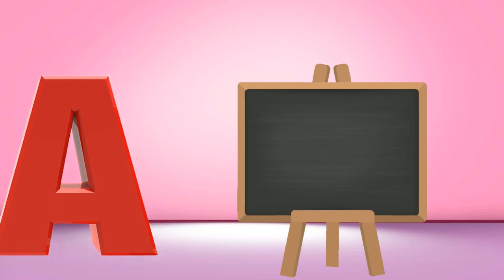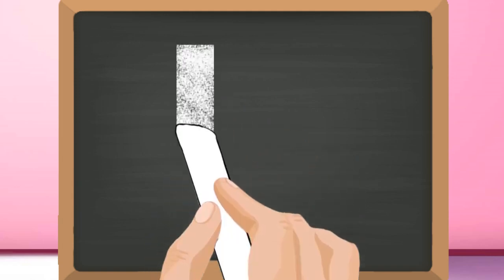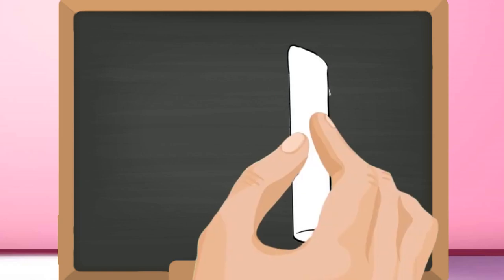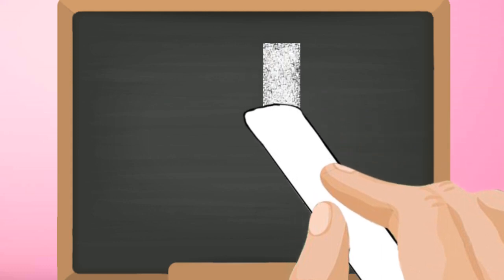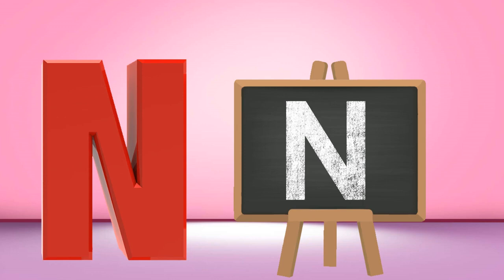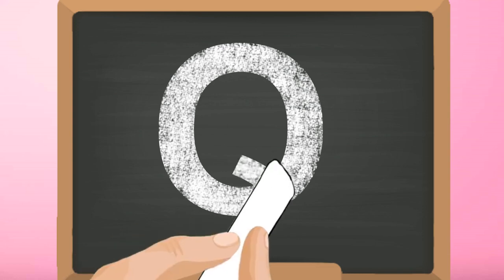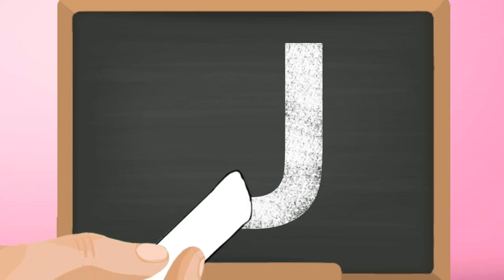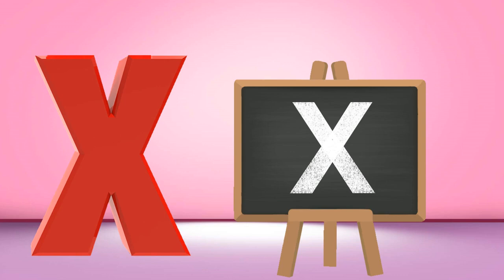alphabet for kids